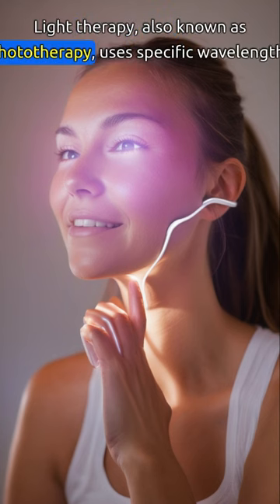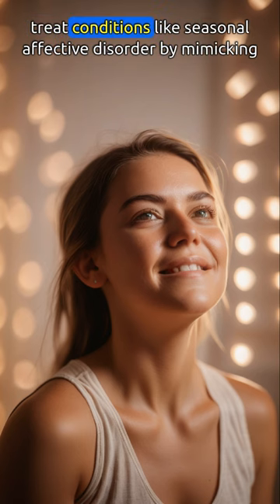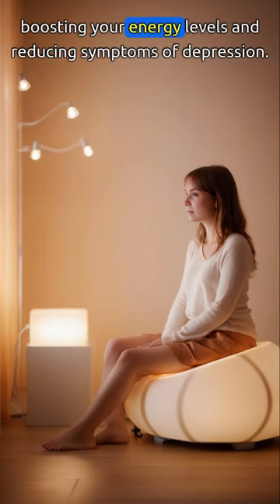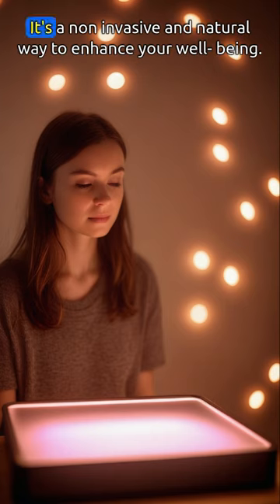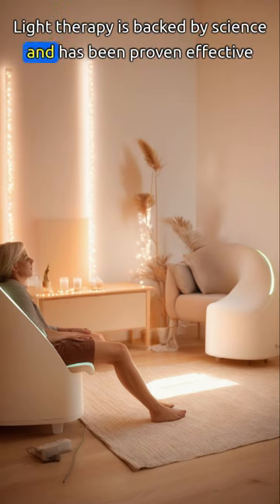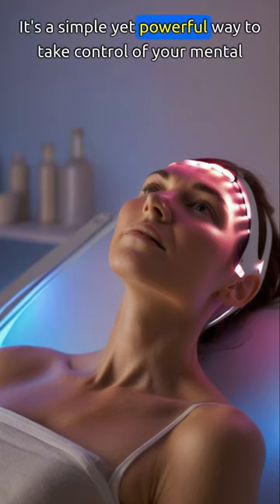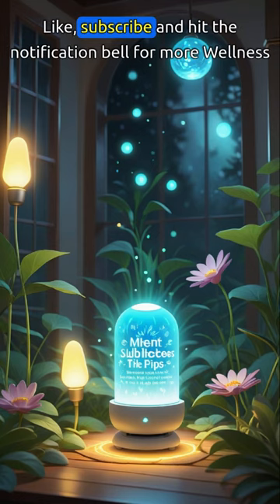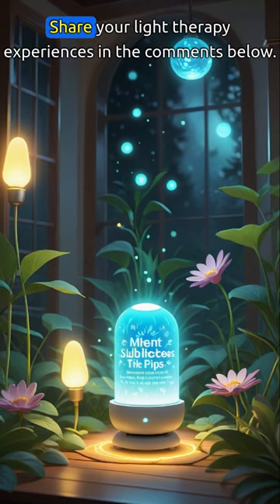Transform Your Well-being with Light Therapy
Discover the power of light therapy to heal your mind and body. Learn how phototherapy can boost your mood, regulate sleep, and treat Seasonal Affective Disorder. This natural, non-invasive method uses specific wavelengths of light to mimic sunlight, resetting your body's internal clock and enhancing your well-being. Simply sit in front of a light therapy box for 20-30 minutes each day to experience the benefits. Backed by science, light therapy is a proven way to improve your mental and physical health. Join us as we explore this effective wellness practice and share tips on how to incorporate it into your daily routine. Share your light therapy experiences in the comments below!

Video Chapters:
0:00 - Introduction
0:05 - What is Light Therapy?
0:15 - Benefits of Light Therapy
0:30 - How to Use Light Therapy
0:40 - Scientific Backing
0:45 - Conclusion